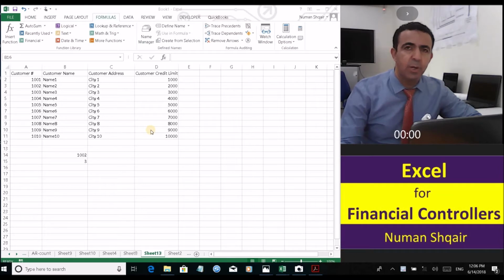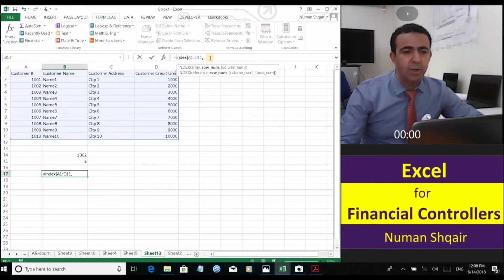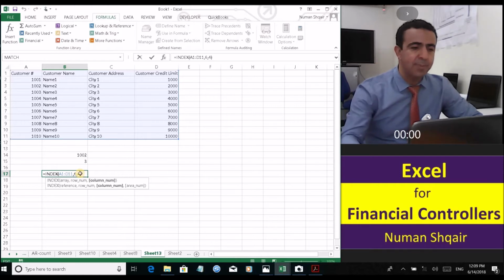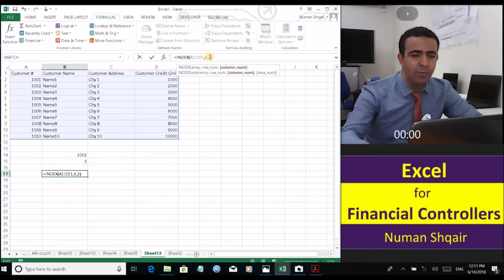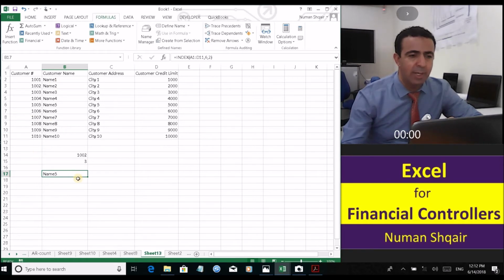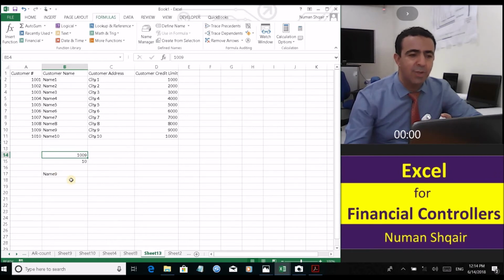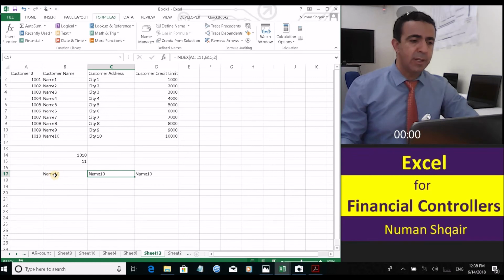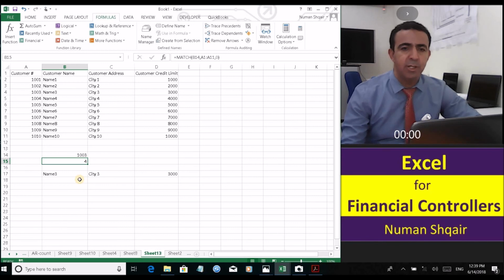Excel Beginners & Intermediate Level#11 Index